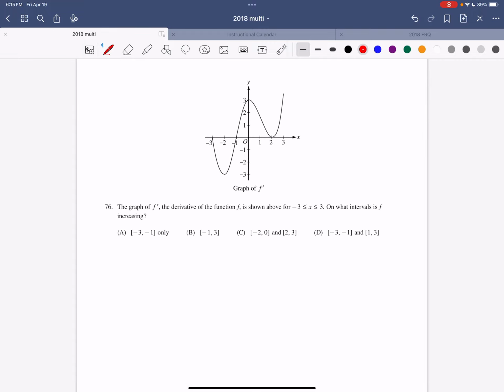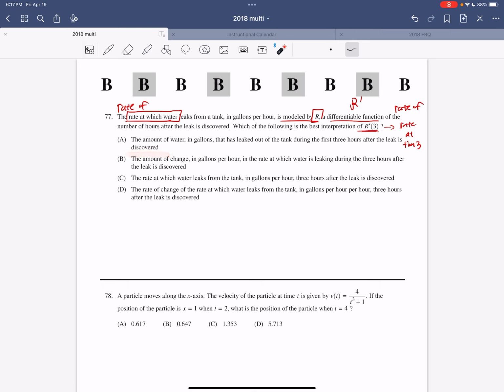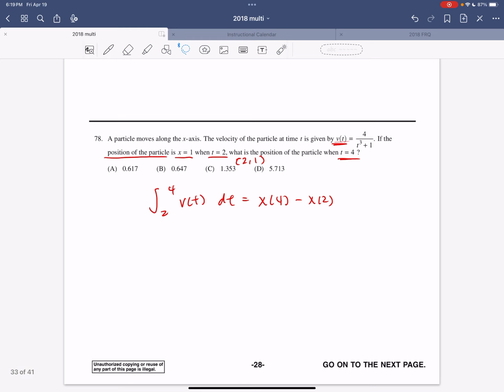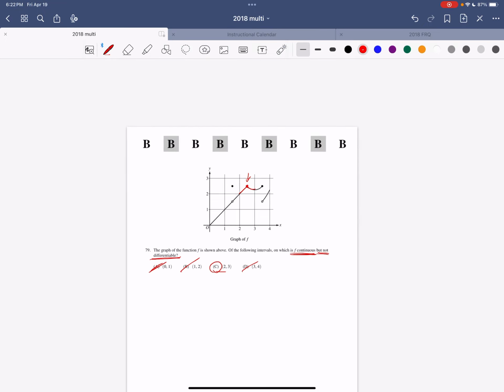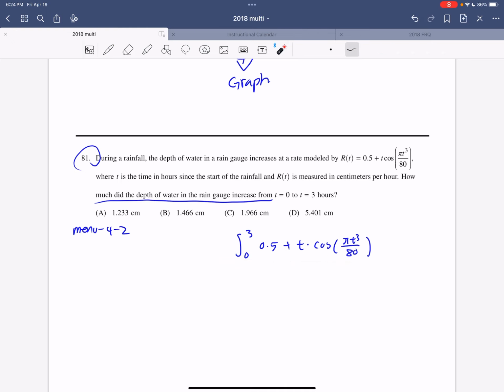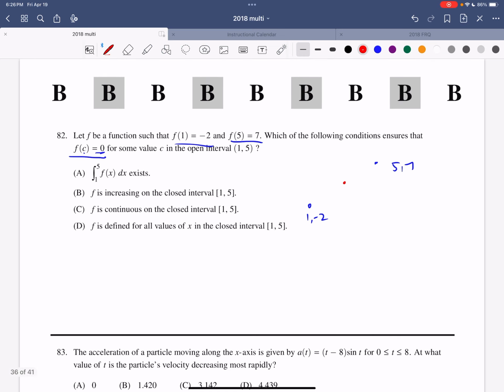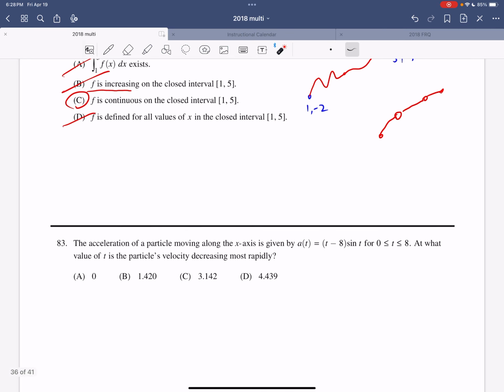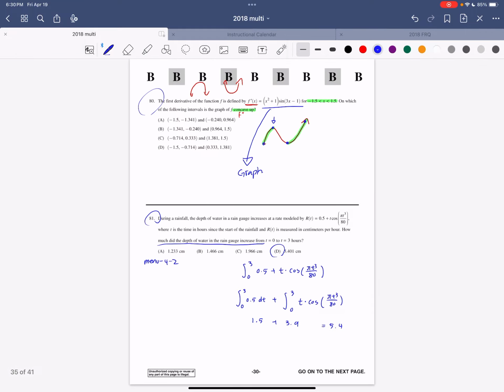2018 cal mc3